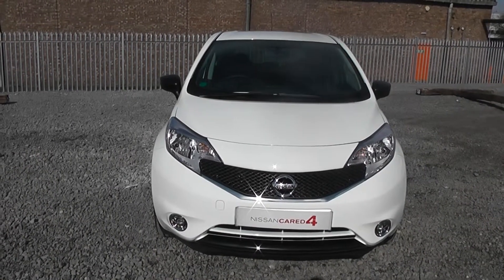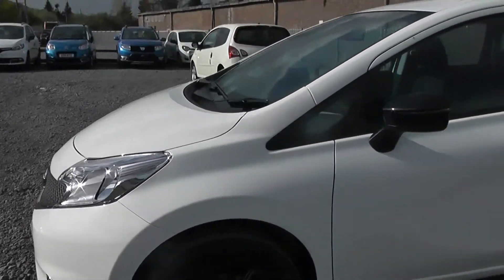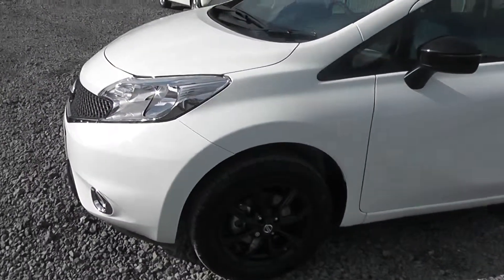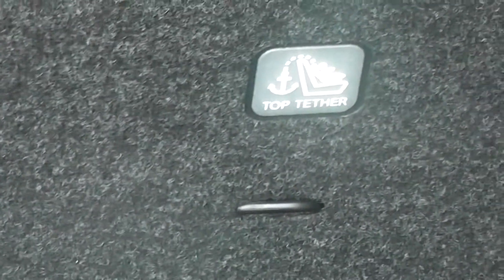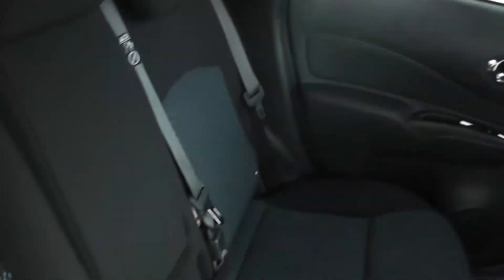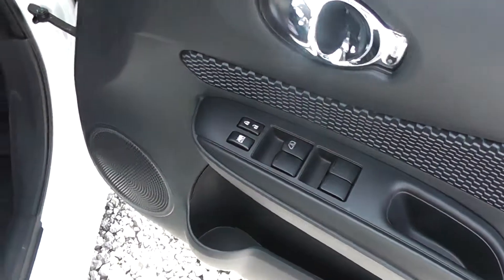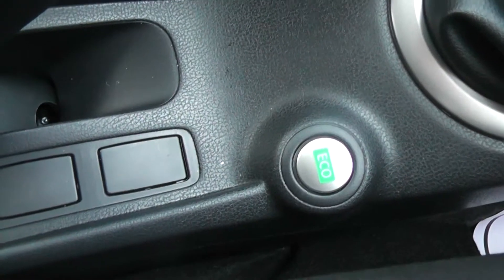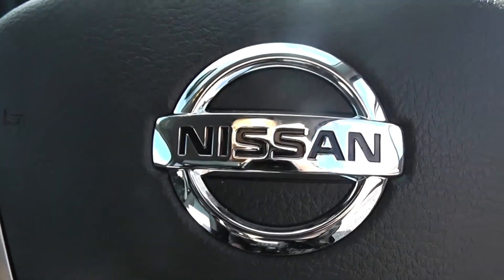Pre-registered Nissan Note Acenta @ Wessex Garages Nissan l Hadfield Road l Cardiff l Hadfield Road